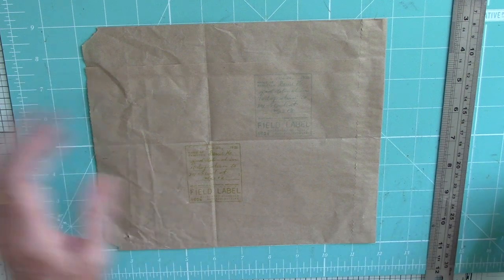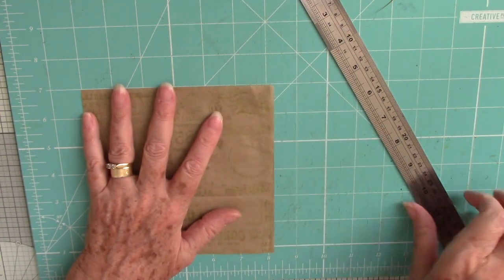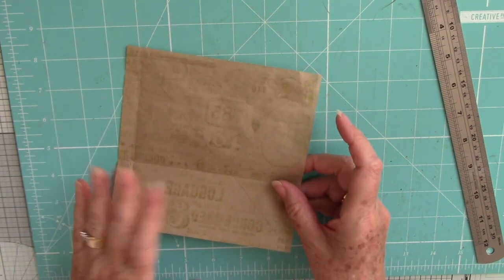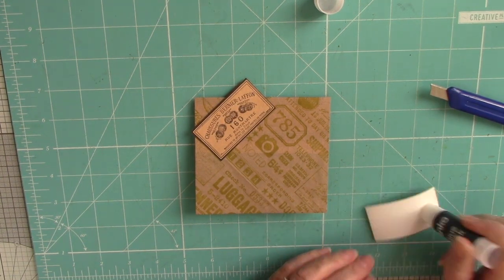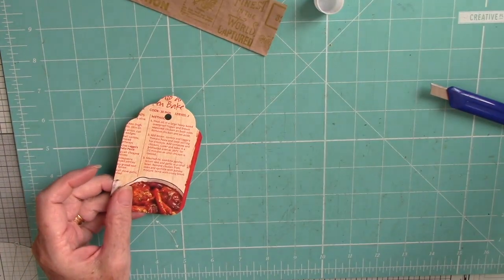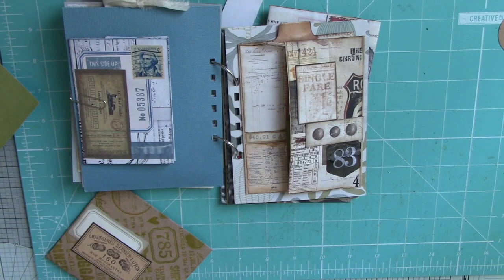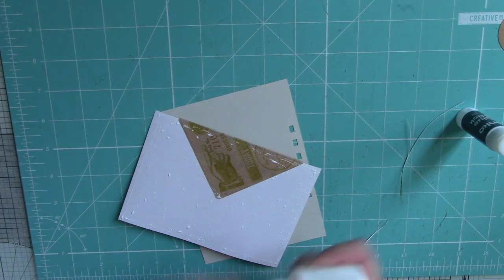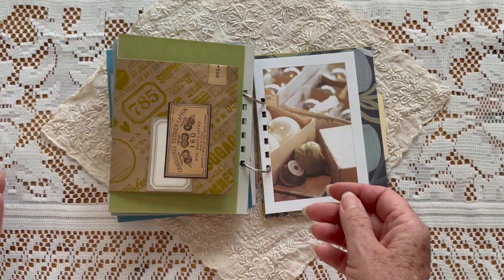Day 62 Everyday In my Everyday Journal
Hello,
Today I'm stamping on a paper bag with a mixture of stamps before cutting and making an envelope and a tag.
Margareth from Sevenplaza did the same a few days ago on a 12 x 12 inch brown bag.  I loved the look and wanted to try.

Thanks so much for spending time here today I appreciate it. Hope to see you here again. x